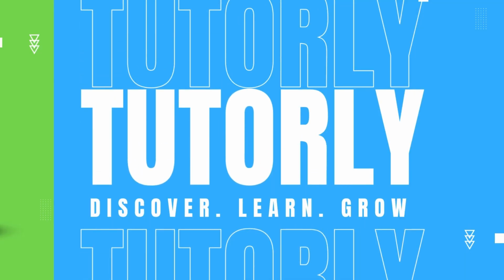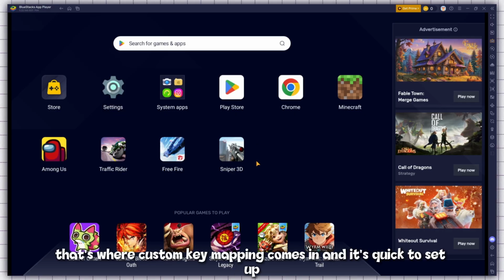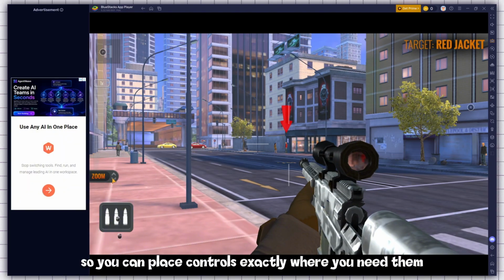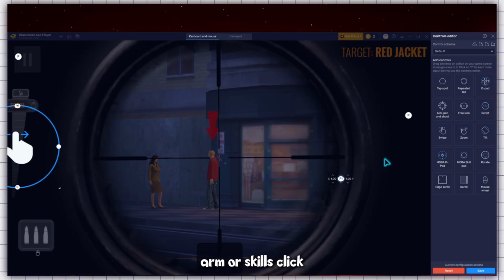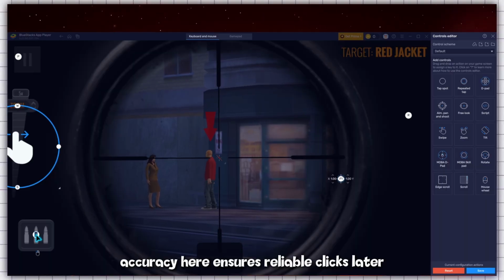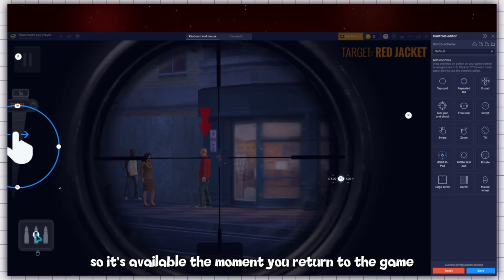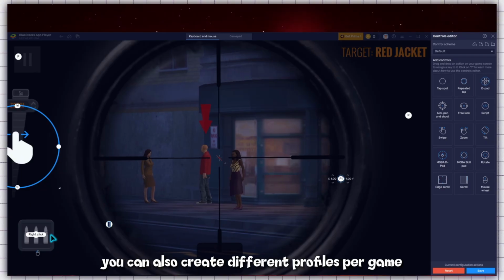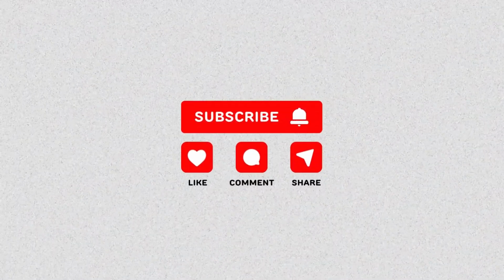How To Add Left Click Button In Bluestacks (2026 Guide)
Learn how to add a left click button in Bluestacks and enhance your gaming experience. This tutorial will guide you through the process of customizing your Bluestacks settings to include a left click button, allowing for more precise control and improved performance. Whether you're playing action-packed games or strategy titles, having a left click button can make all the difference. Discover how to add this essential feature to your Bluestacks setup and take your mobile gaming to the next level. With step-by-step instructions and easy-to-follow tips, you'll be able to add a left click button in Bluestacks in no time.